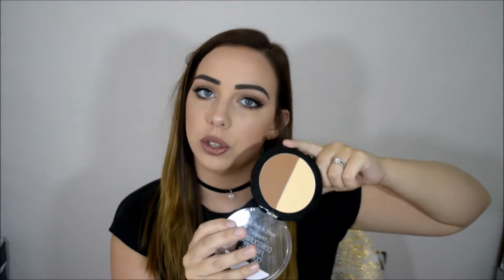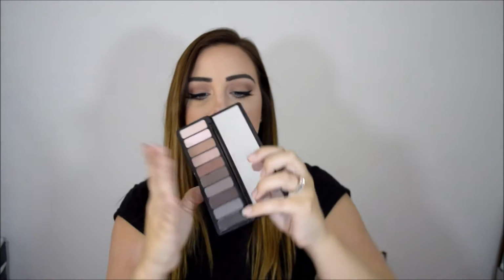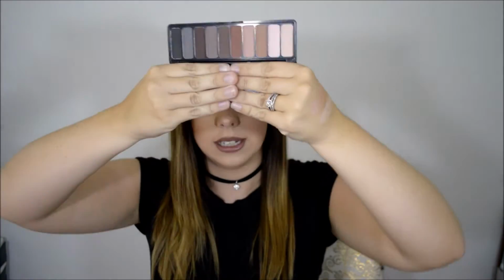RIDE OR DIE MAKEUP TAG: DRUGSTORE EDITION (Jaclyn Hill Tag)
Hey guys! Today I did the Jaclyn Hill Ride or Die Tag Video only DRUGSTORE EDITION!!! All products are listed below! I hope you enjoy! xoxox

Primer: Maybelline Baby Skin Instant Pore Eraser
Concealer: NYX HD Photogenic Concealer
Foundation: Maybelline Fit Me Foundation
Powder: Maybelline Fit Me Pressed Powder
Bronzer: NYC Smooth Skin Bronzer: Sunny
Blush: Wet N Wild Color Icon Blush: Mellow Wine
Contour: Wet N Wild Contouring Palettes
Highlighter: Makeup Revolution: Radiant Lights
                     & Elf Baked Blush: Pinktastic
Lips: Maybelline Colorsational Lipstick: 235 Warm Me Up
Brows: NYX Micro Brow Definer
              & Wet N Wild Ultimate Brow Mascara
Eyeliner: NYC liquid Liner
Mascara: Covergirl Waterproof Lashblast Mascara
                 & Loreal Telescopic Mascara
Eyeshadow Pallete: Elf: Mad about Mattes pallete
Lashes: Ardell: Demi-wispies
Fragrances: BBW: Cashmere Glow